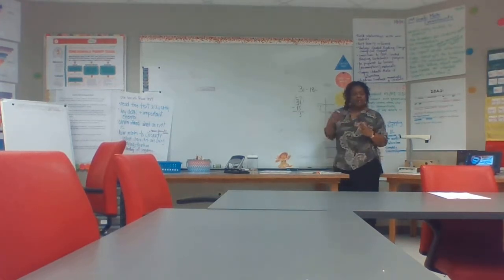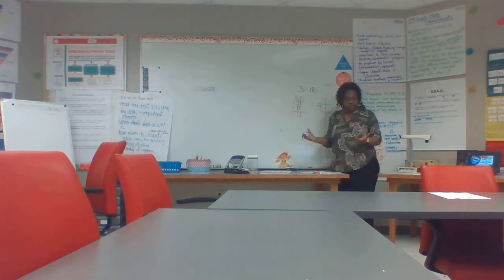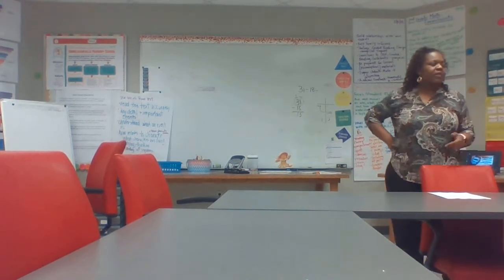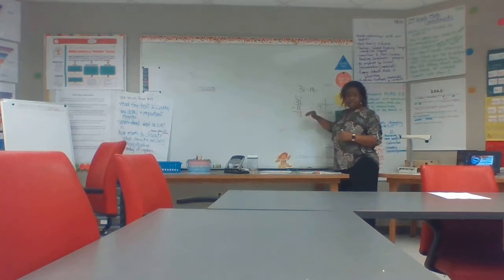Great Minds video